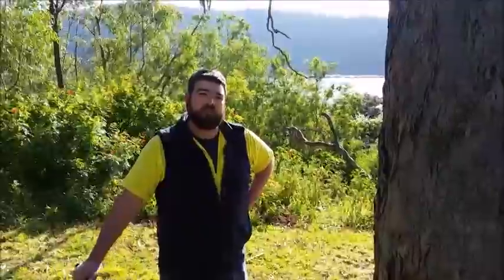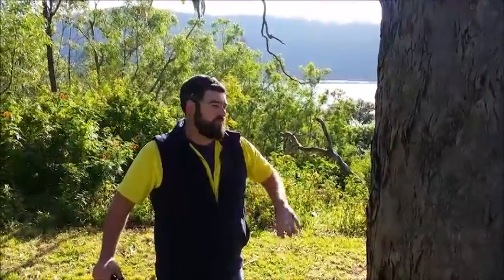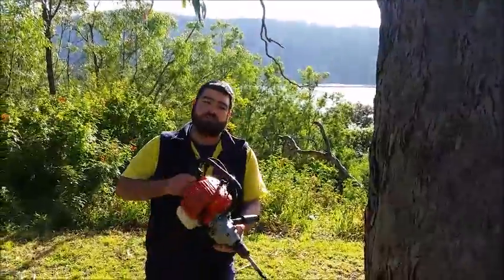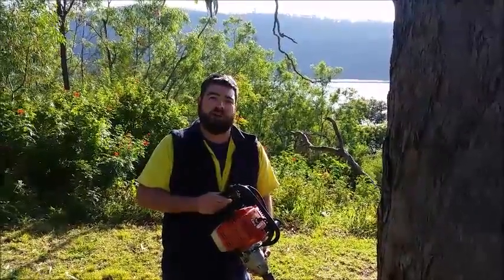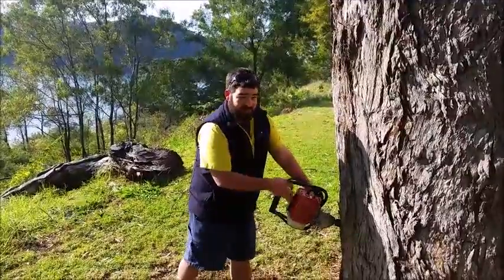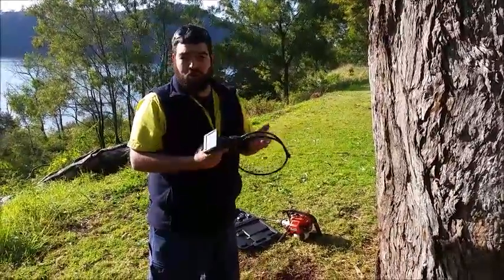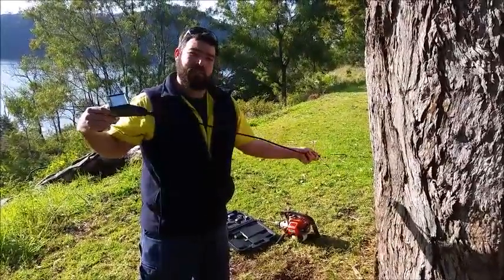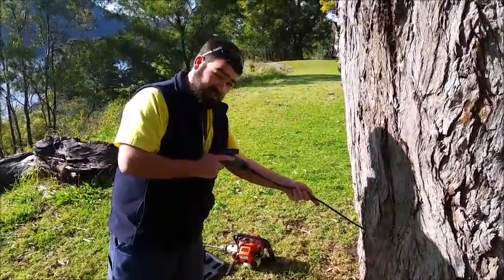Termite nest location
Come with Andrew as he carries out termite nest location on the Hawkesbury River of NSW.